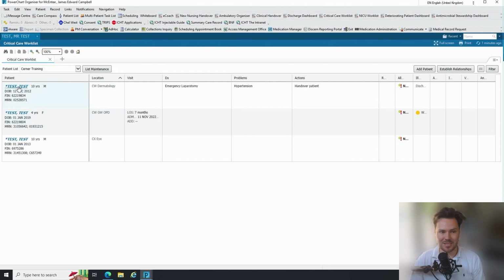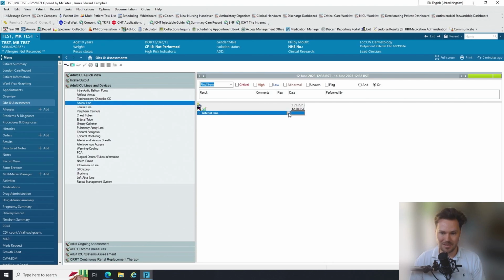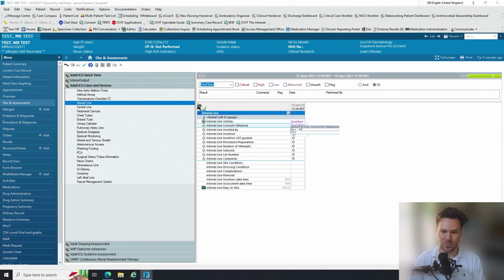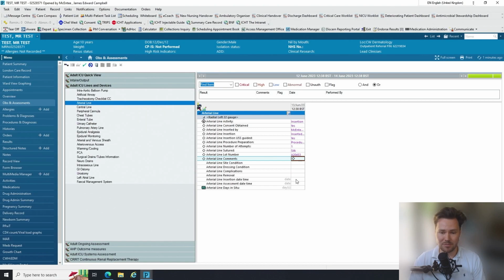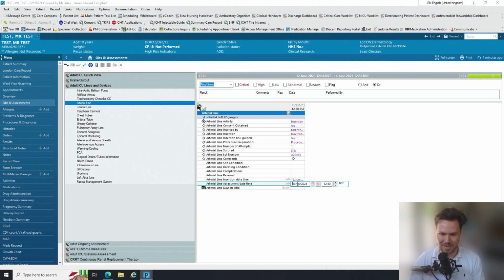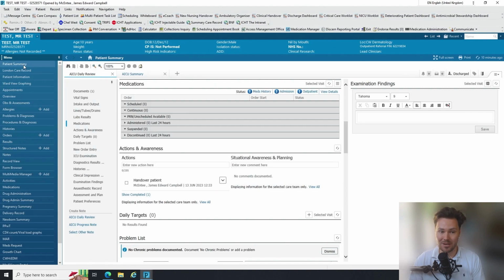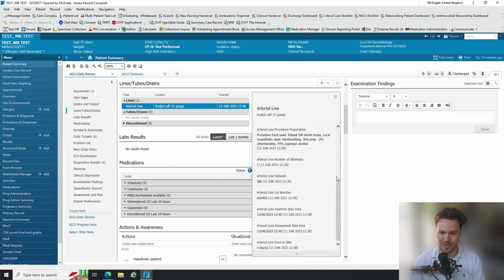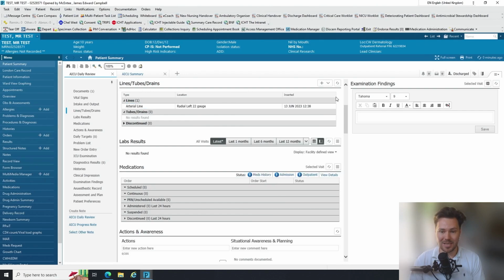Lines and Devices - Cerner for Critical Care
Using Cerner in Critical Care - Lines and Devices

This part of Cerner lets you record central lines, airways, and all other devices needed for the care of a patient in critical care.

Produced by Dr James McEntee for North West London Critical Care Cerner Education.

Special thanks to Chelsea and Westminster AICU for facilitating these videos.